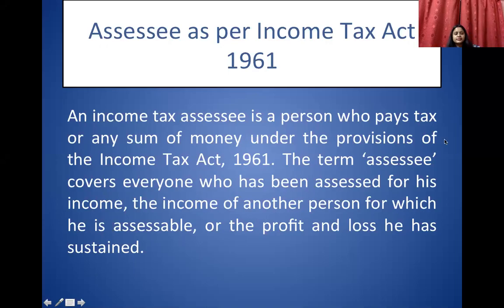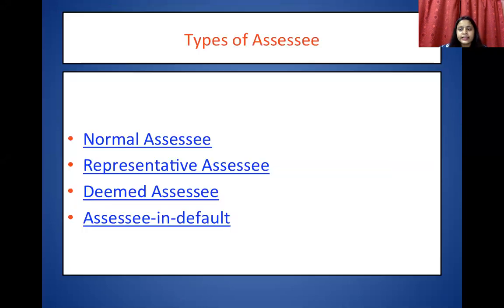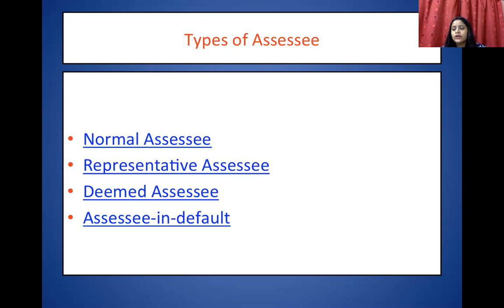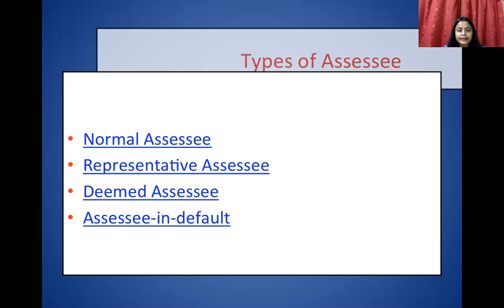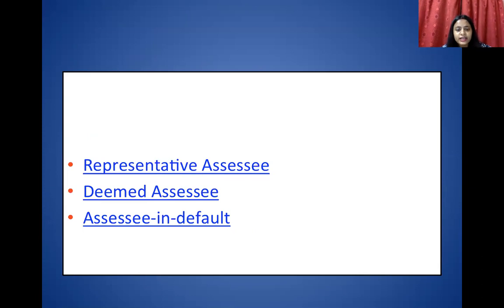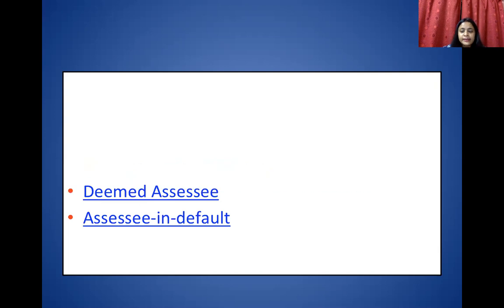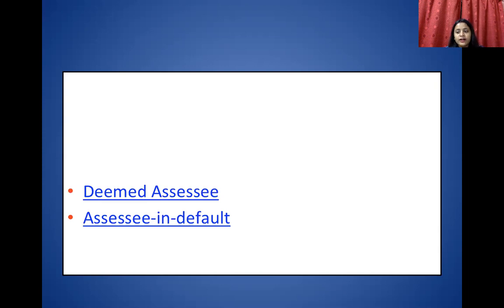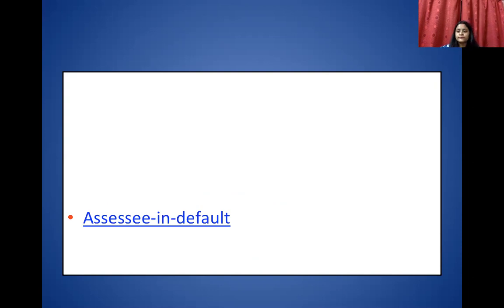Introduction of asseessee as per Income Tax Act 1961